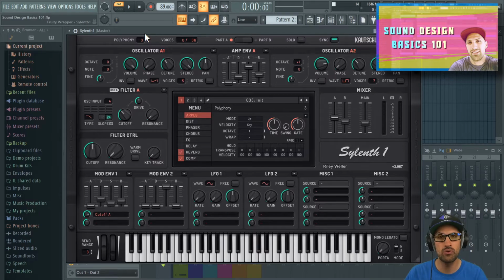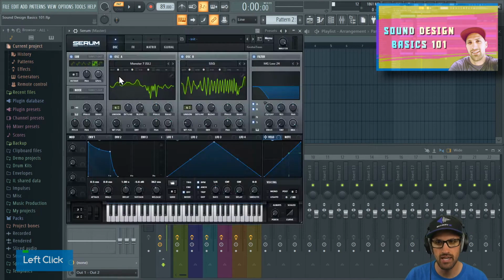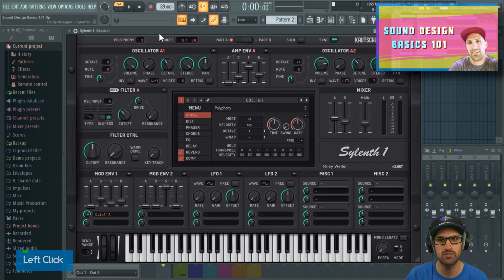Sound Design Basics 101 - Introduction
If your looking for some dark, Lo-Fi-ish, weird and different sounding patches then this is the X on the map!

This kit was inspired by artists such as Lil Uzi, Moneybagg Yo, Future, Gunna, Drake, Lil Baby, Roddy Ricch, Keyglock, DaBaby, Megan Thee Stallion, Tory Lanez, Young Dolph, Lil Durk and much more.